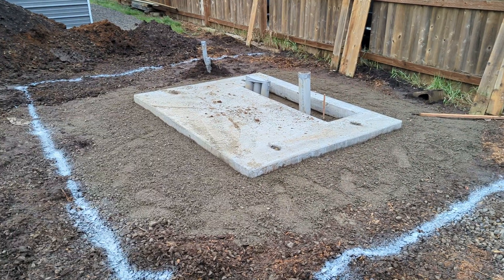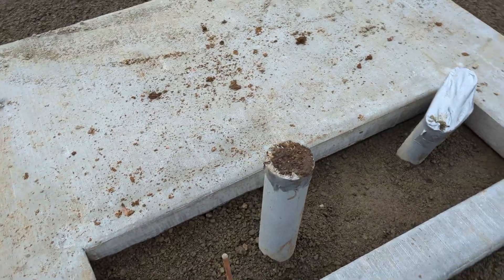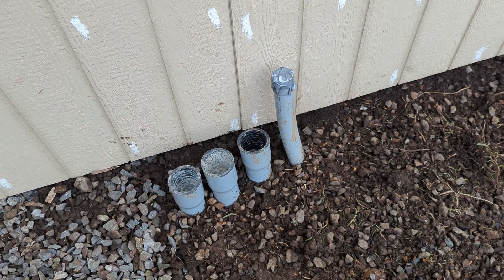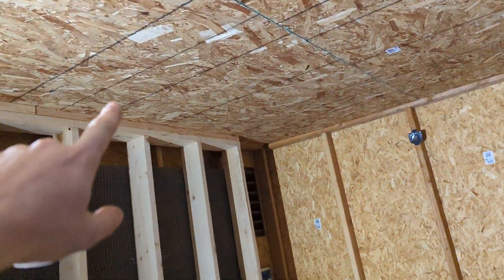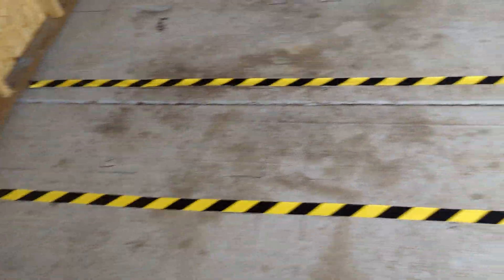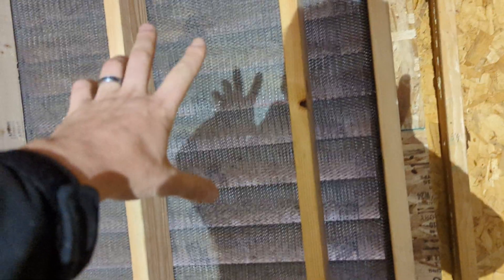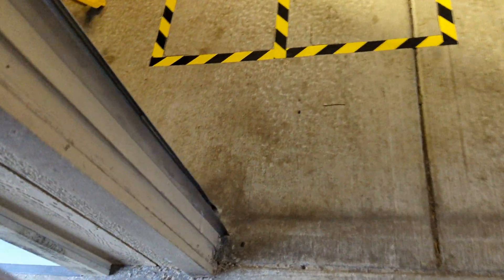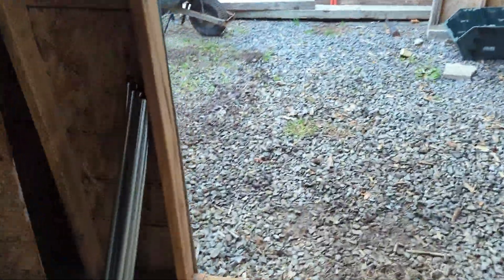GPU Eth Mining Farm - 300 KVA Transformer Installation, Planning out the Farm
Our transformer should arrive any day now. Planning out the power, racks, spacing, distribution, placement and so on. Need to fit the 300 KVA power onto this property.